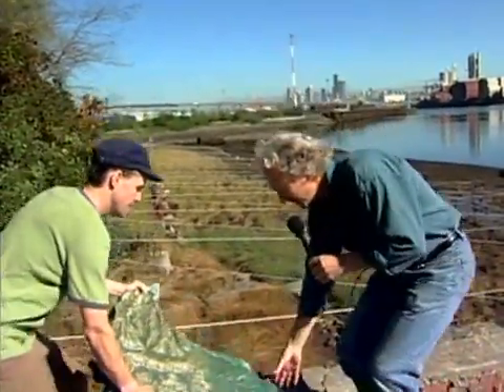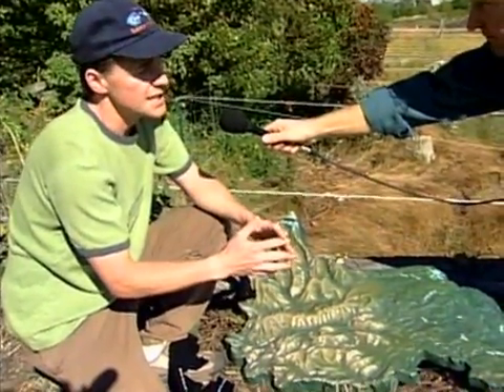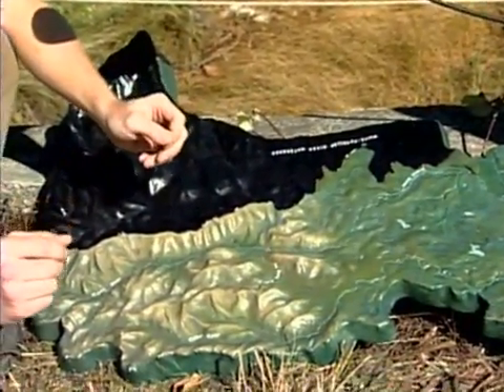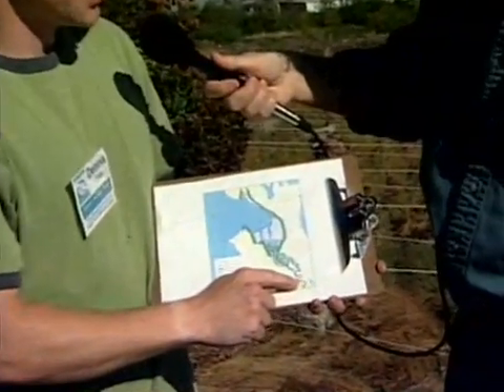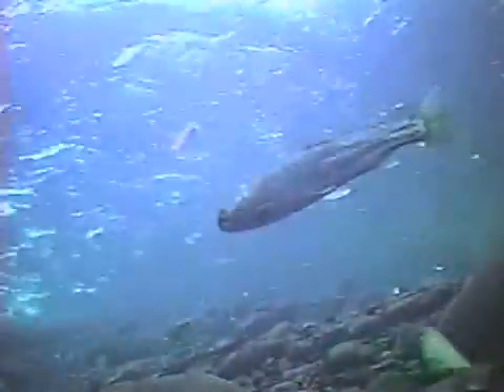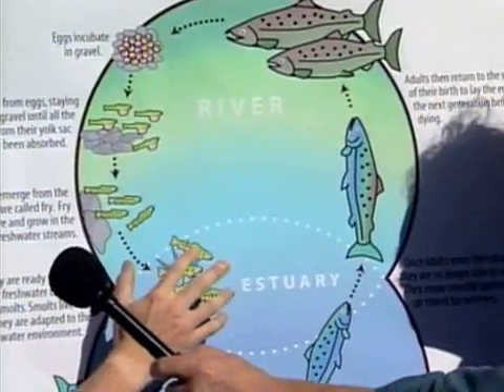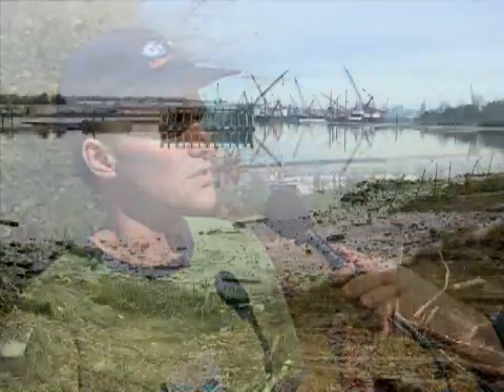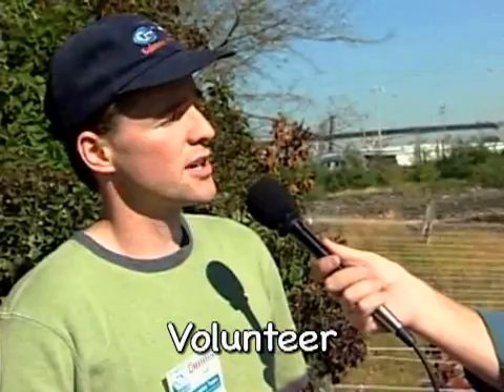33 - Urban Estuaries: Human Changes,Environmental Effects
Often humans living in close contact with  an estuary want to "fix" it. We learn about the changes humans made to the Duwamish Estuary in Seattle and how many groups are seeking to reverse these changes.